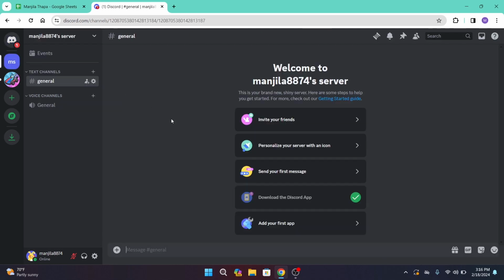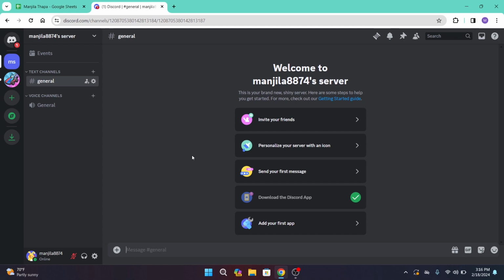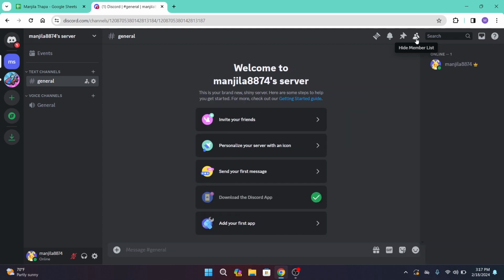How to See Member List in Discord Server?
Learn, How to See Member List in Discord Server

Welcome to LoginHelps! In this tutorial, we'll guide you through the steps to see the member list in a Discord server. If you want to view the list of members currently in a Discord server, follow these simple steps.